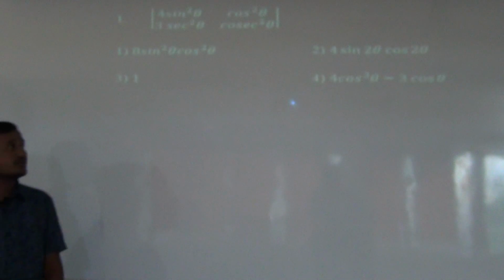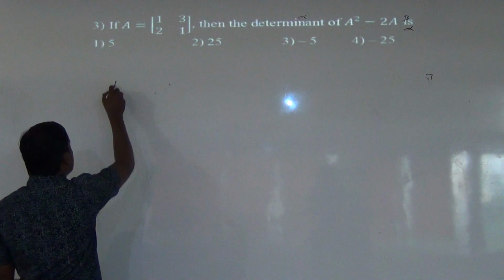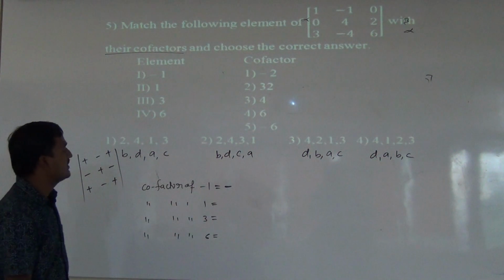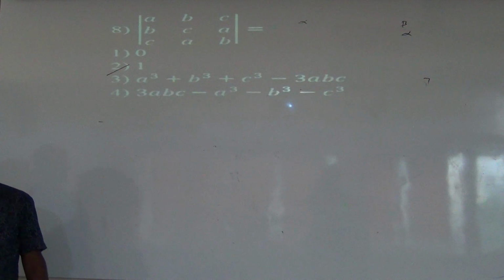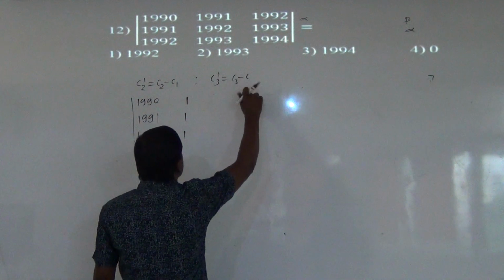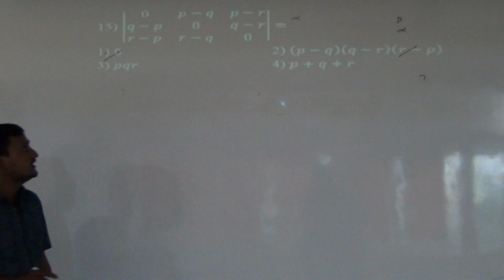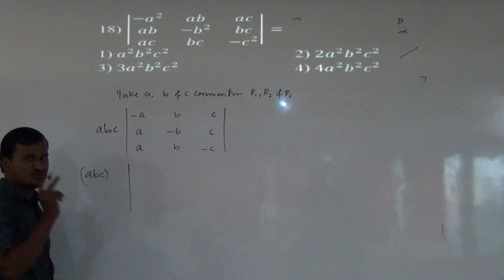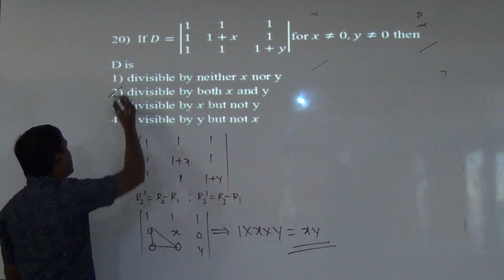PU-II CET MATHS : DETERMINANTS BY SHRIMANTH MUNNOLLI SIR DAY-08